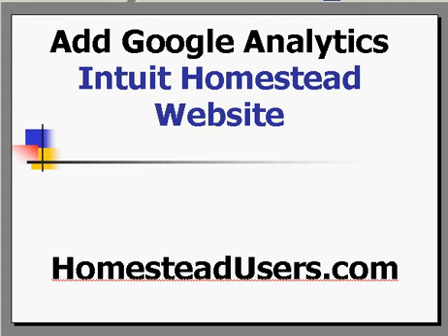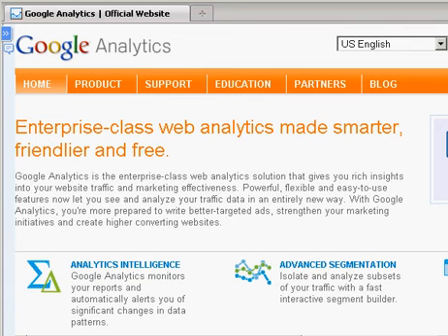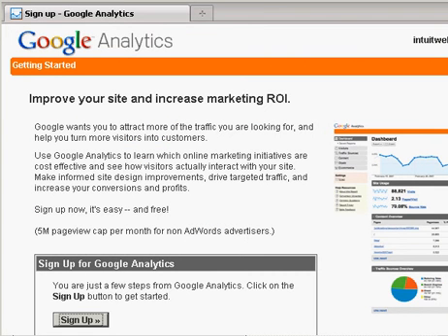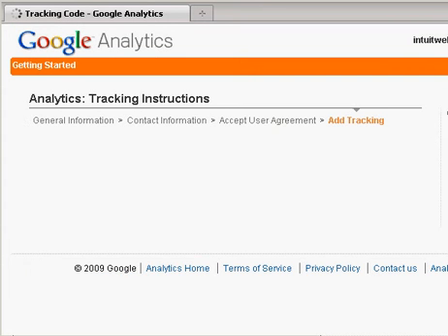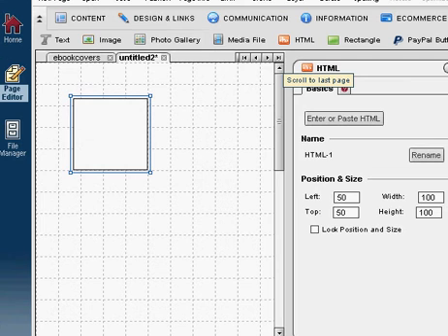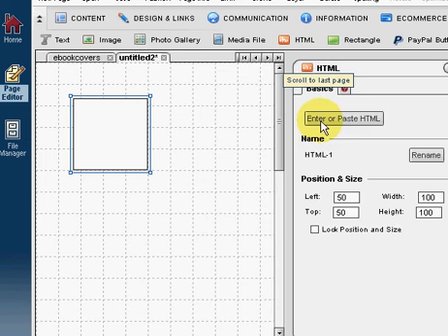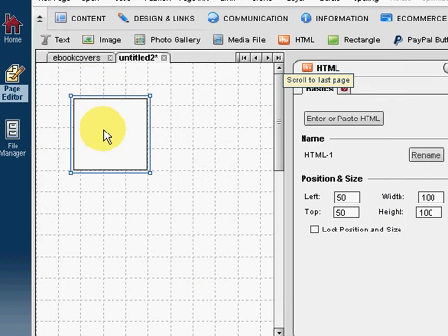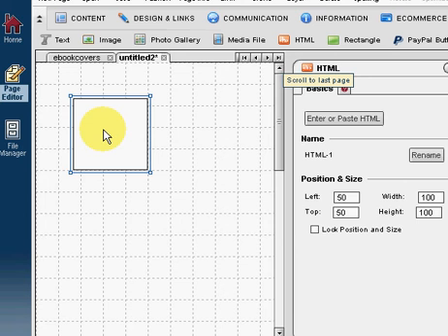Google Analytics Tutorial Intuit Homestead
Adding the Google's tracking system to your Sitebuilder pages is easy. This tutorial is for Intuit Homestead website users who want other options to using the Real Tracker system that is provide with the Intuit website program.

1) Create an account with Google and then search for Anaylitics.
2) Copy the HTML tracking code
3) Open the Intuit Homestead sitebuilder program
4) Click on the "HTML" icon in the menu bar
5) On the right in the properties editor open the HTML code box
6) Paste the Google Analytics code in the box.
7) Place the box anywhere on your Sitebuilder page

You will have to add the special tracking code for your Anaylitics statistics to work for your entire website on each individual page.